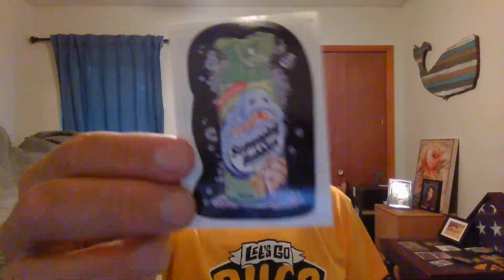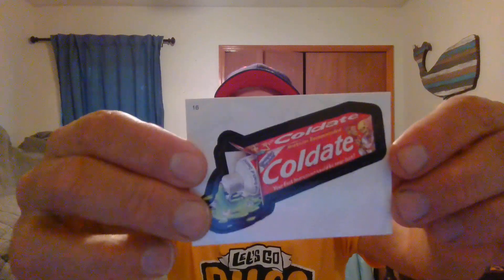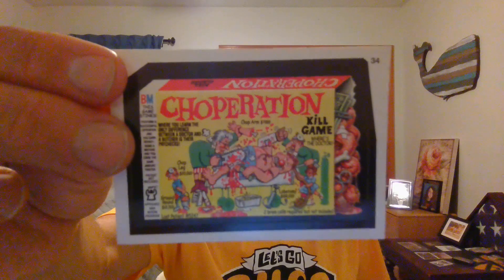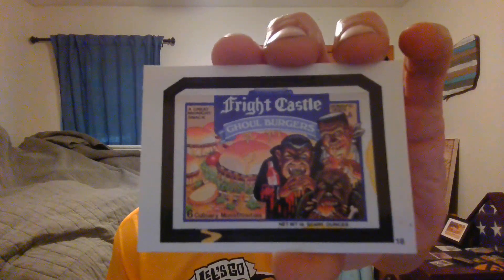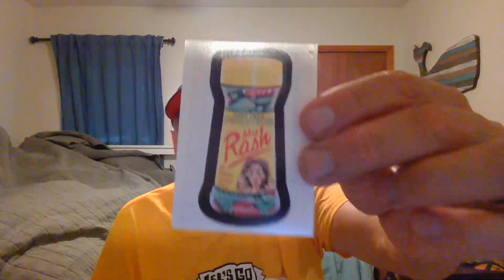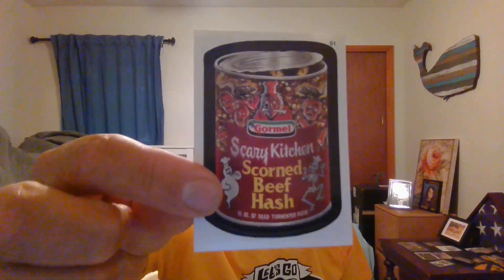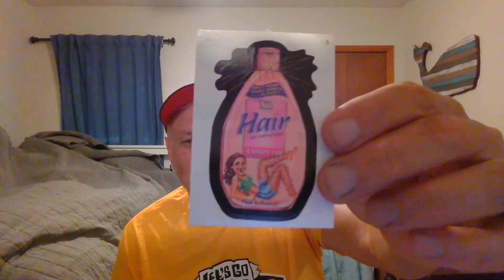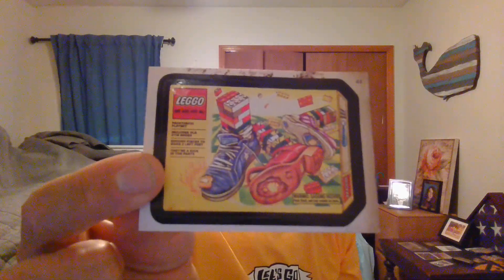The forgotten collection part 1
2006 Wacky Packages